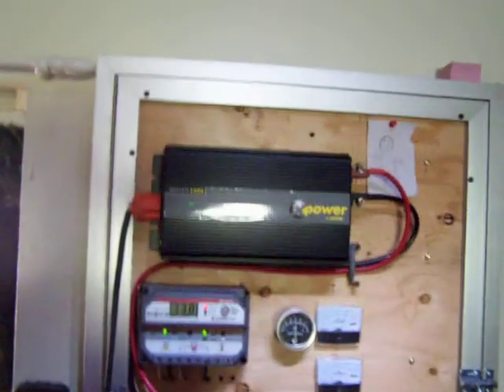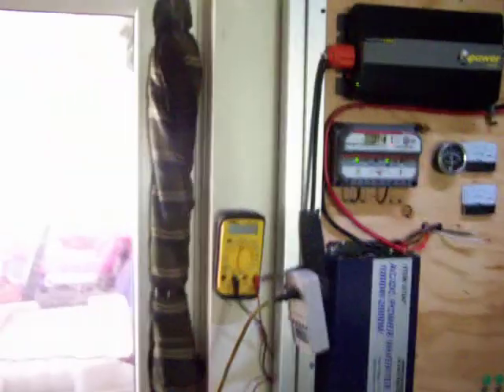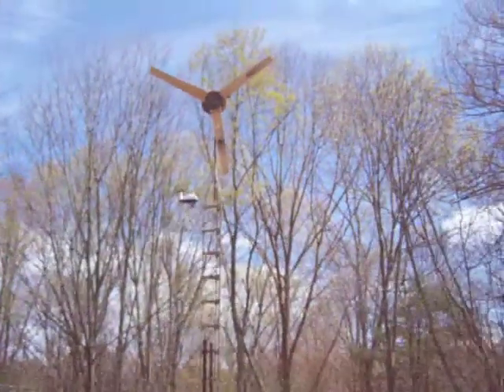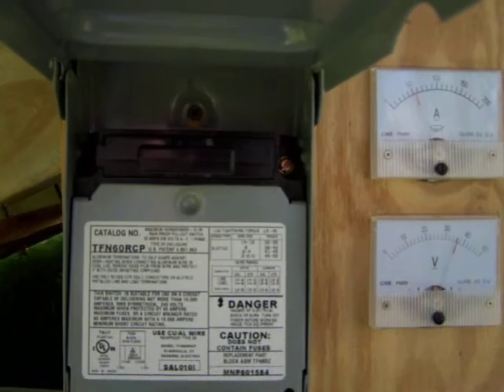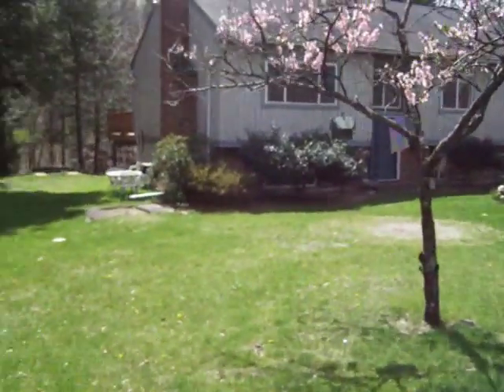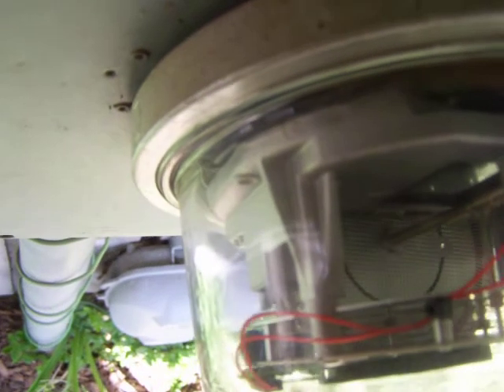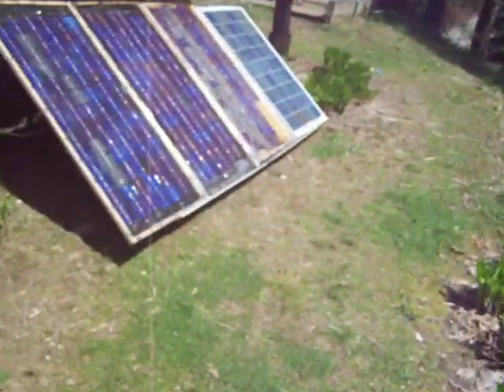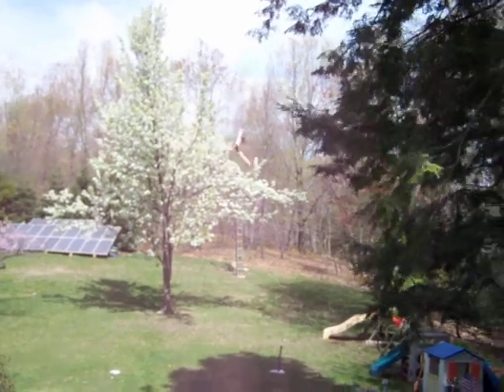solar grid tie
This is an update to show a new grid tie inverter tied to my solar array